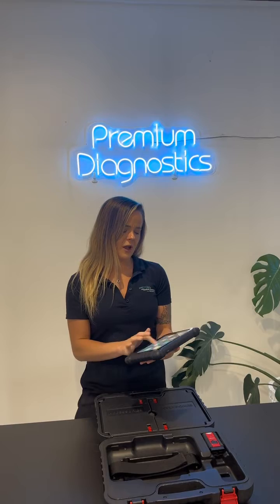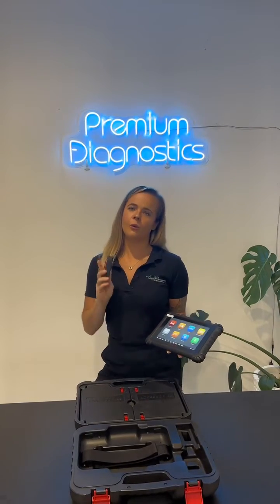Autel Scan Tool Walkthrough: Autel MaxiSys MS906 Pro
Shop the Autel MaxiSys MS906 Pro Bi-directional Professional Scan Tool on Premium Diagnostic Equipment

Explore the cutting-edge capabilities of the Autel MaxiSys MS906 Pro Bi-directional Professional Scan Tool in this informative video walkthrough. Designed with advanced hardware and an upgraded Android 7.0 operating system, the MS906 Pro delivers smooth and instant feedback for comprehensive vehicle diagnosis.

With its powerful features, such as ECU coding, bi-directional control, and extensive system coverage, this scan tool ensures accurate diagnostics and efficient maintenance for over 10,000 vehicle models. Additionally, the MS906 Pro provides access to 33+ maintenance services and offers compatibility with the latest 2022/2023 vehicle models.

Upgrade your diagnostic experience with the Autel MaxiSys MS906 Pro and unlock a new level of automotive diagnostics and services.